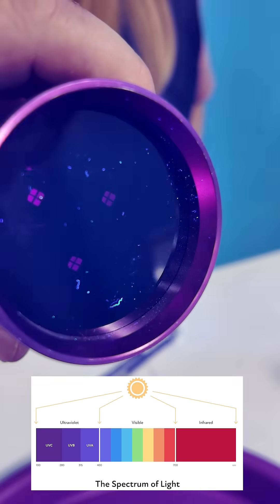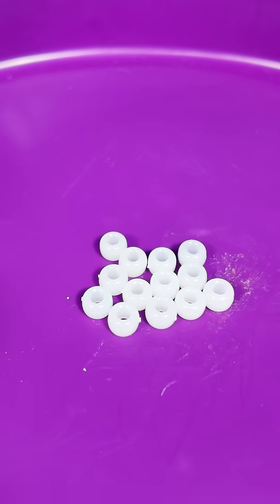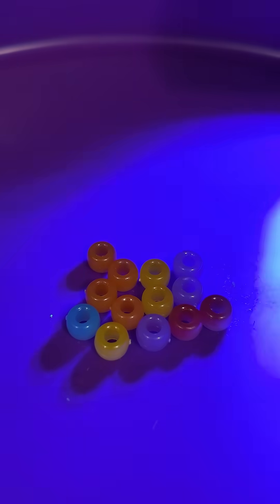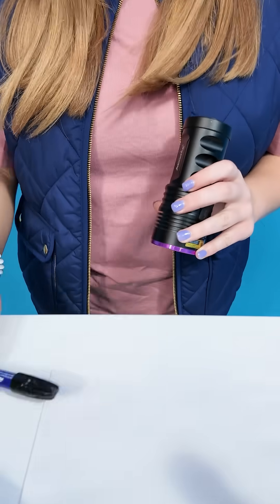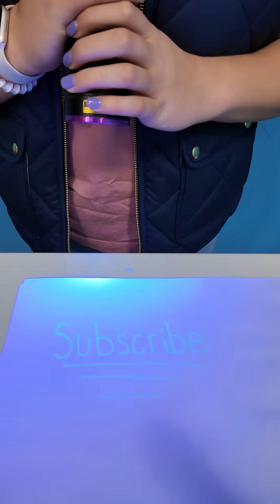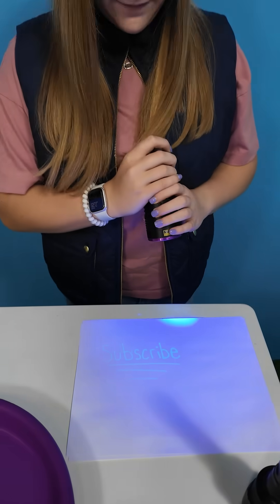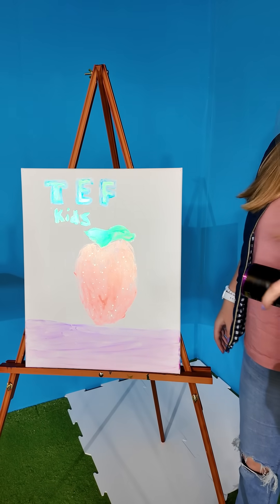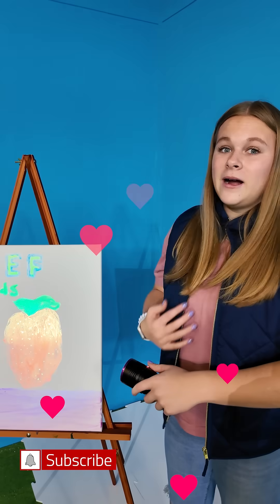Assistant uses Blacklights to Learn about the Science of Light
The Assistant learns about visible light by using a black light! What kinds of cool things will the Assistant see when using this ultra violet light? This is a fun experiment to show how different wavelengths of light affect how we see things!